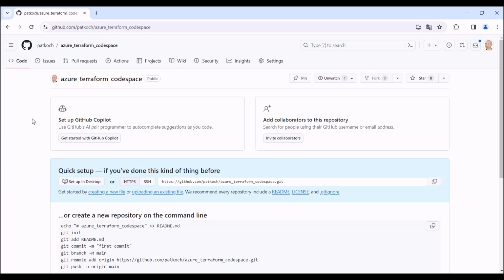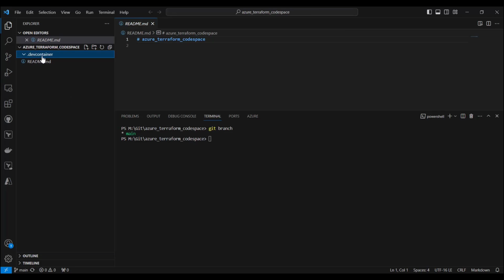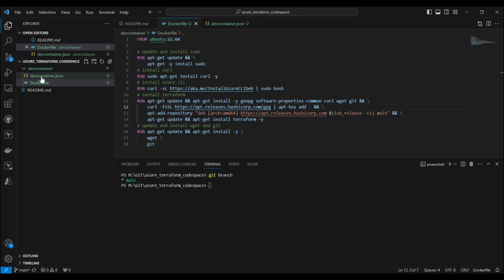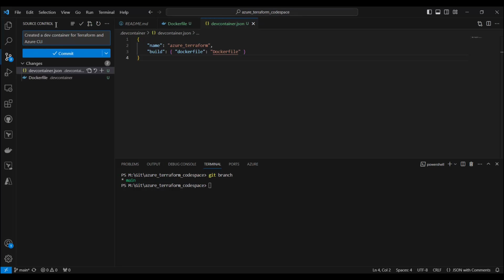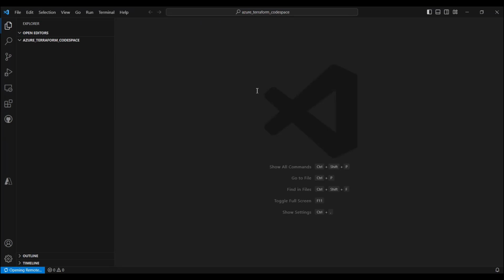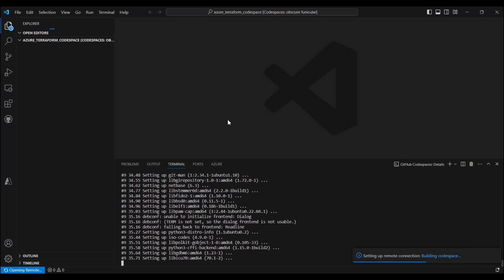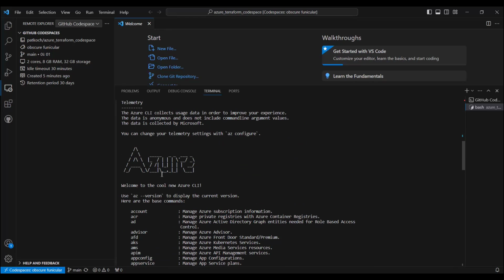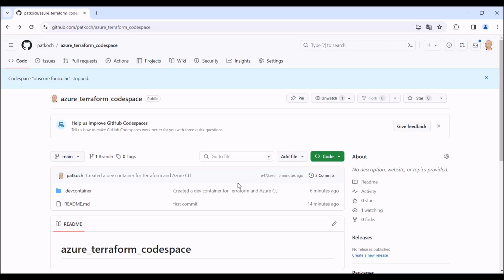Day 52 - Creating a custom Dev Container for your GitHub Codespace to start with Terraform on Azure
"This video explains how to create a custom dev container (including the Azure CLI and Terraform) for a GitHub Codespace, which makes you ready to develop with Terraform on Azure"